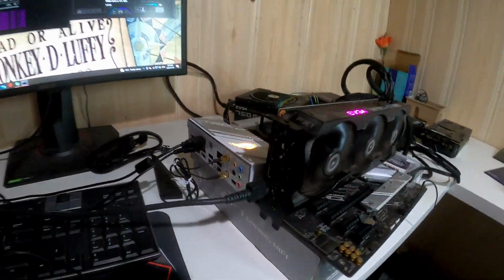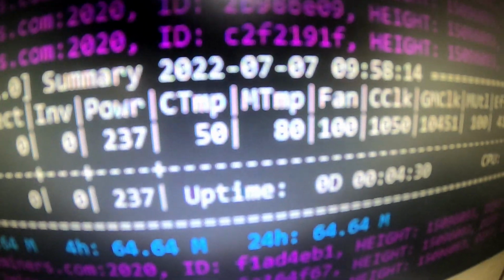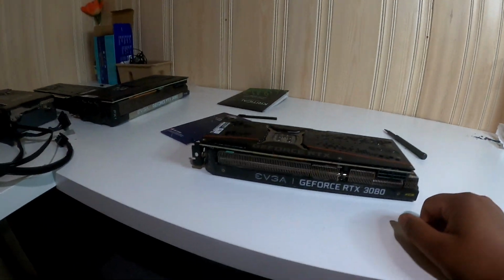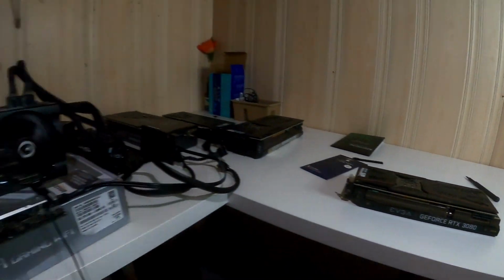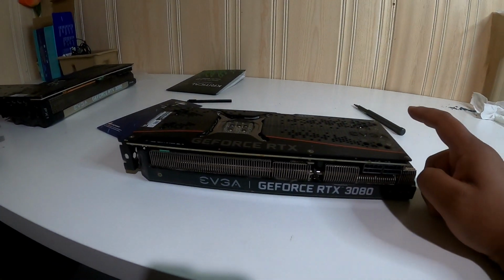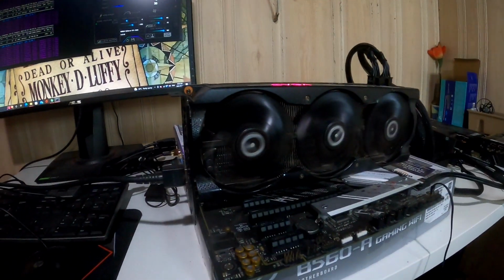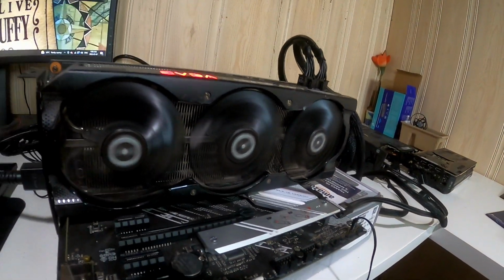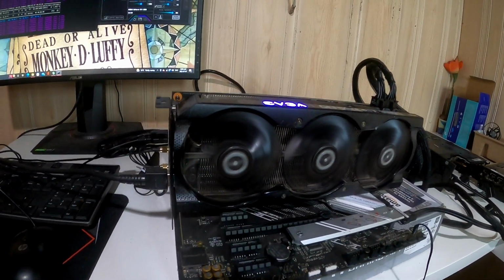EVGA RTX 3080 XC3 THERMAL PAD REPLACEMENT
We dropped 7c on the core and 22c on the memory on this EVGA RTX 3080 XC3!

Results:
Before: Core 57c
Before: Memory 102c

After: Core 50c
After: Memory 80c